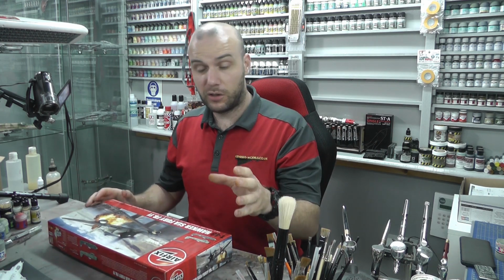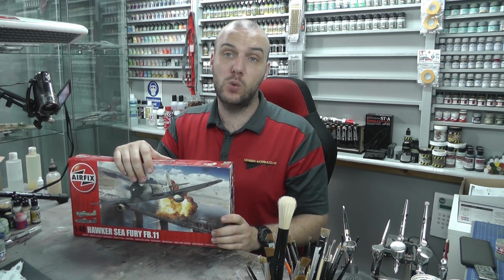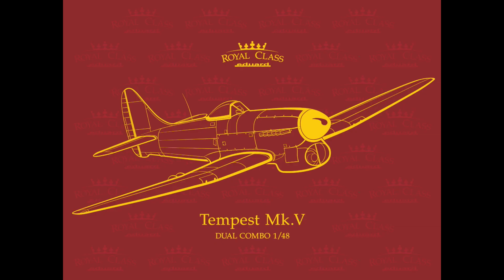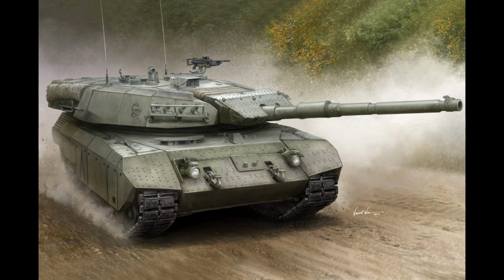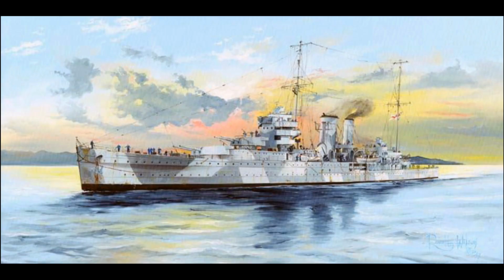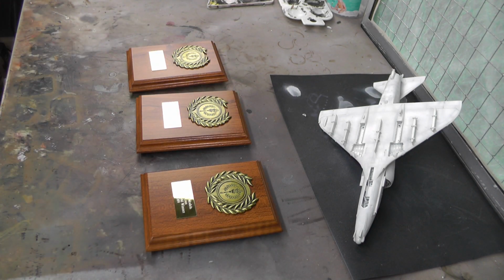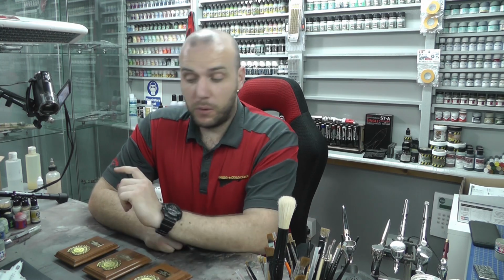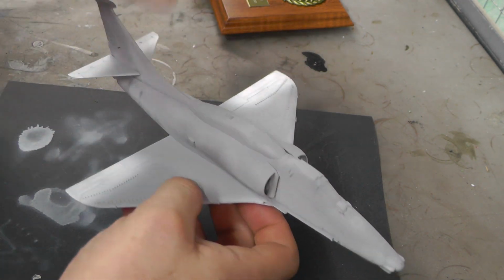Genessis Models July Show ( Vlog 48 )